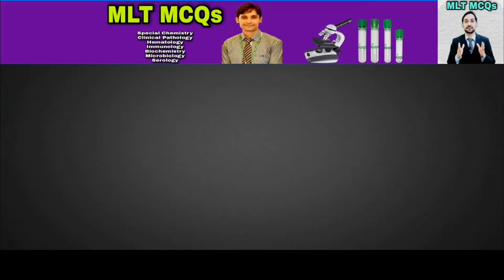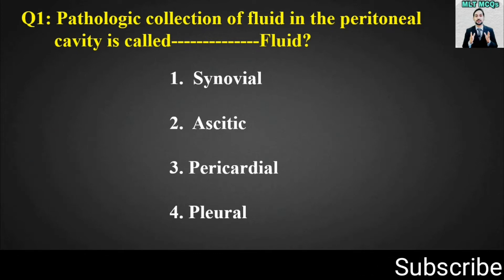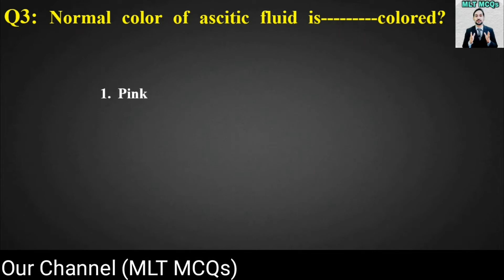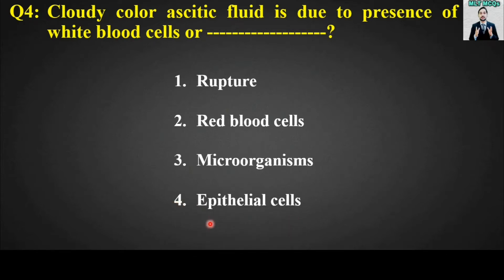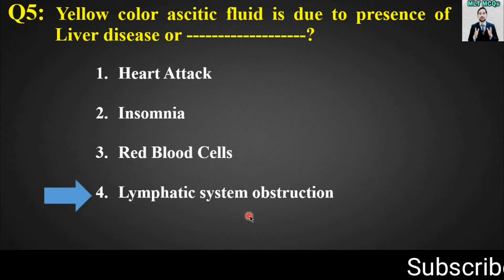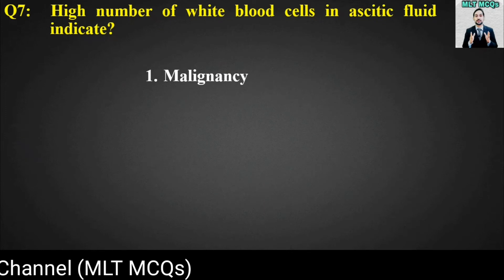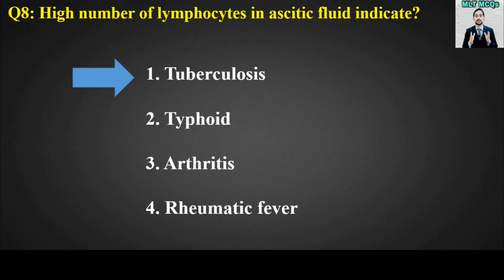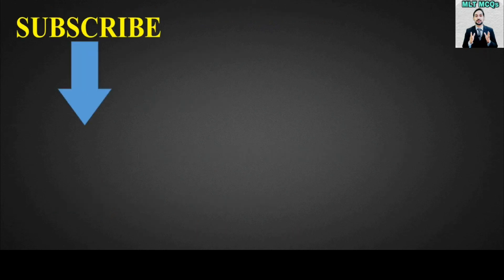Ascitic Fluid MCQs | In English | Top 9 MCQs | MLT MCQs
Ascites is the abnormal build-up of fluid in the abdomen. Dear Students and Viewer's in this video Best 17 MCQs are taken from Ascitic Fluid.

Queries solved in this video:
00:00 | Introduction
00:19 | MCQ 1
00:50 | MCQ 2
01:20 | MCQ 3
01:49 | MCQ 4
02:27 | MCQ 5
03:00 | MCQ 6
03:30 | MCQ 7
04:00 | MCQ 8
04:28 | MCQ 9